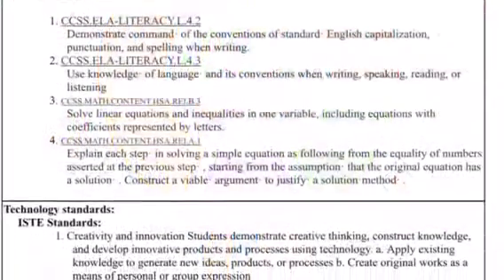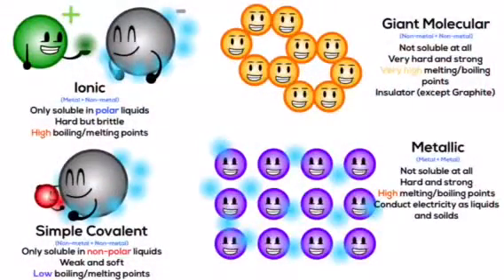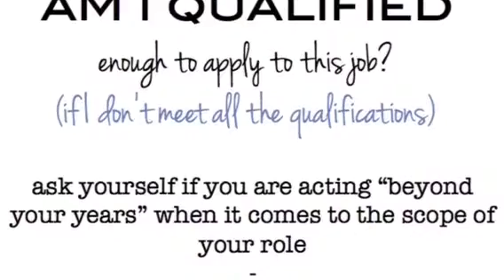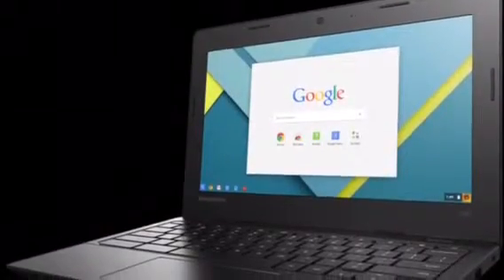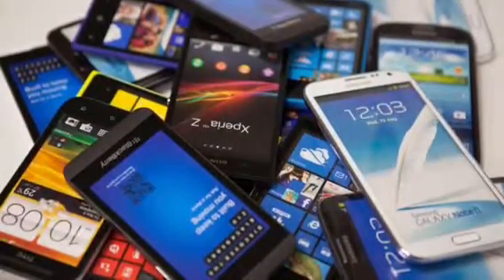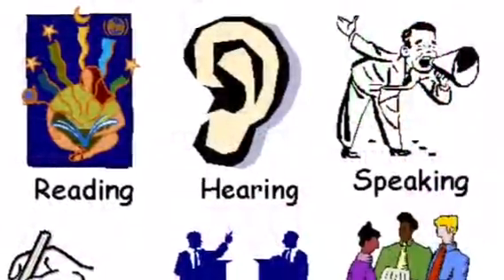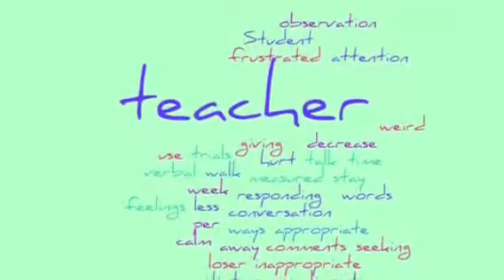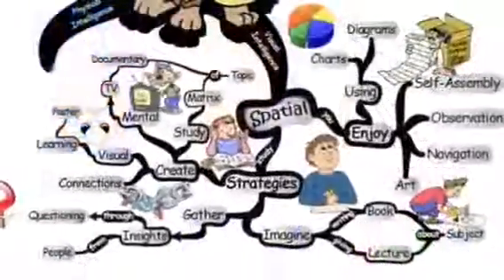EDUC 522 Unit Plan